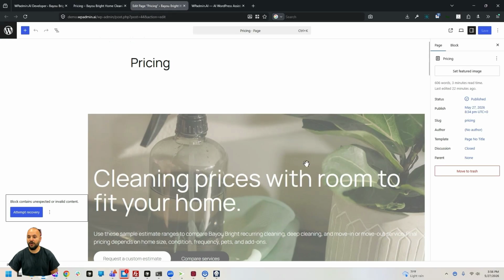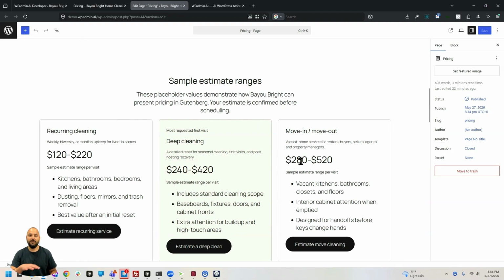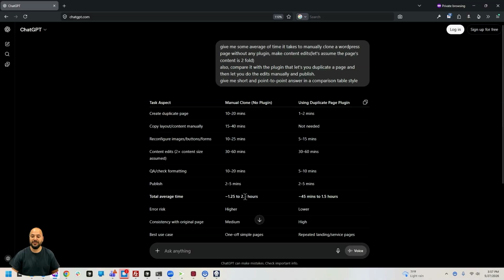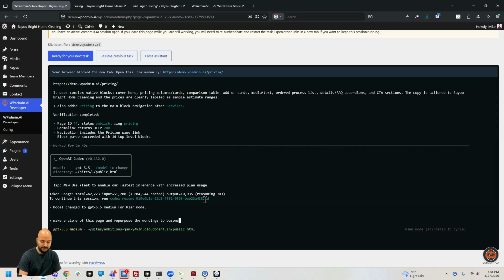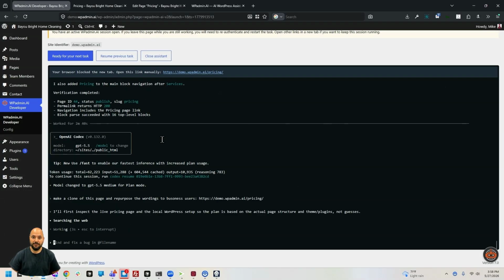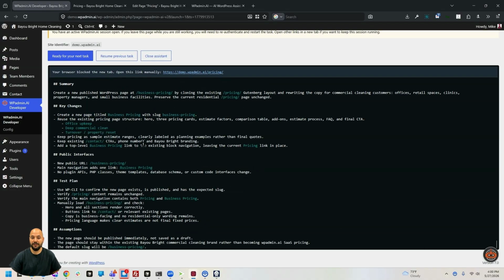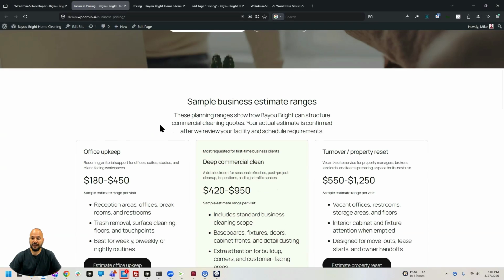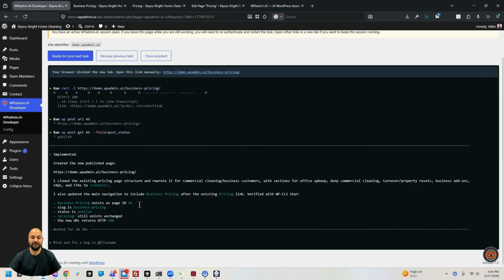How to Duplicate a WordPress Page and Edit the Content with WPadmin.AI Premium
See how WPadmin.AI Premium can duplicate a WordPress page and edit the content for a new audience in minutes.